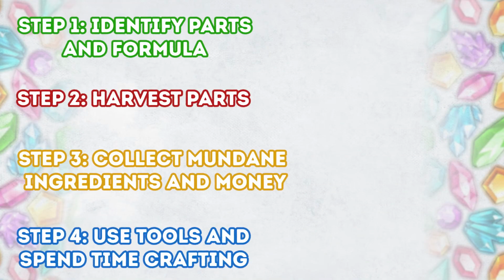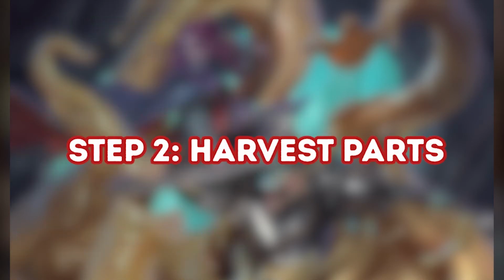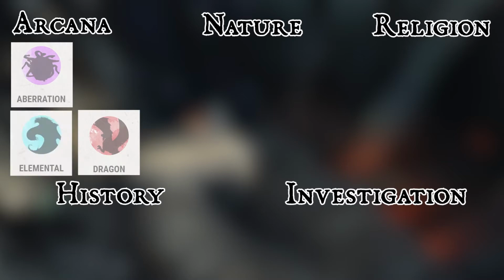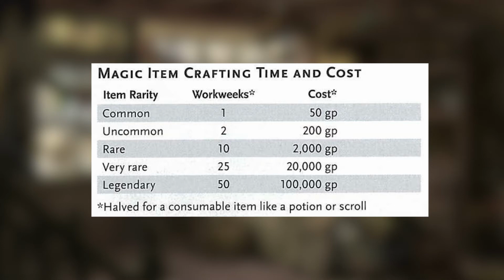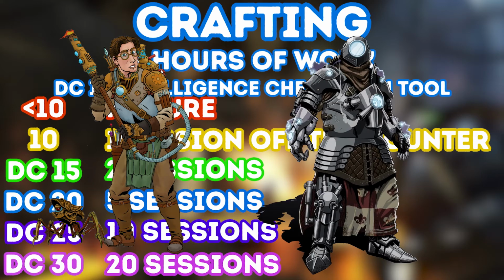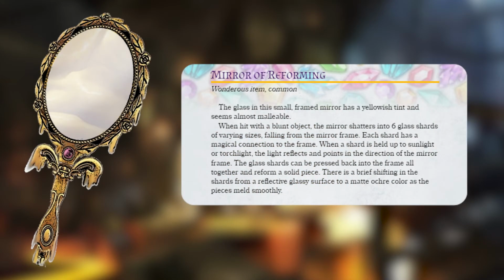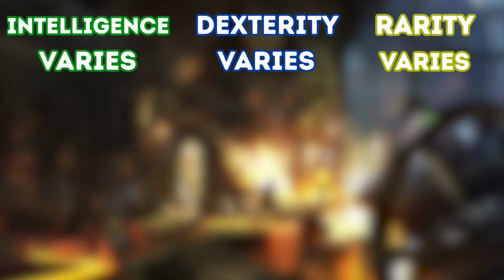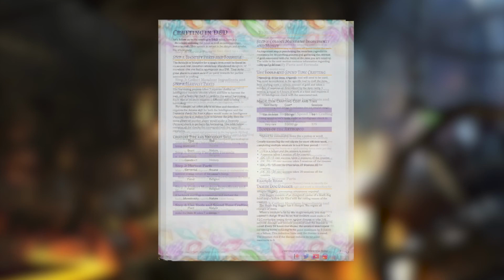Harvesting & Crafting in D&D - A Better System for 5e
Can we come up with a simple way to harvest monster parts and craft magic items with them in D&D 5e while involving the whole party? I think so! Now artificers aren't the only ones with something to craft. Rangers, rogues, wizards, and everyone else can join.

👉Ways to Support and Follow👈